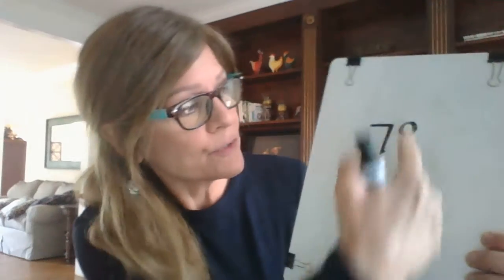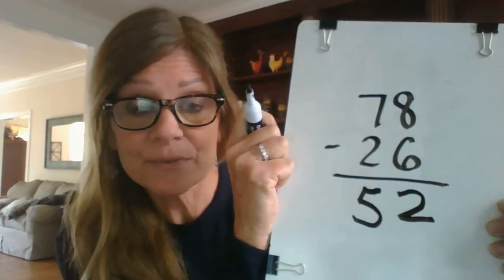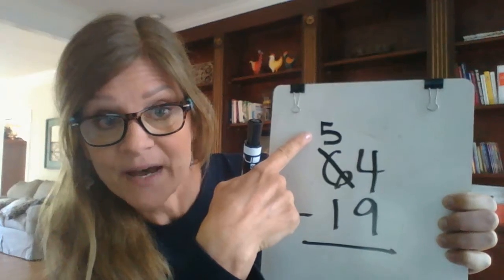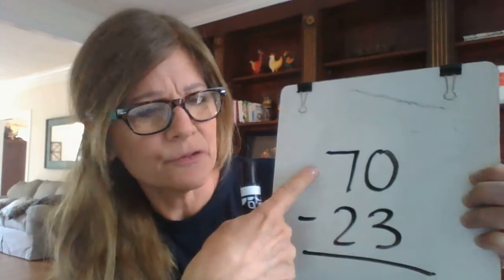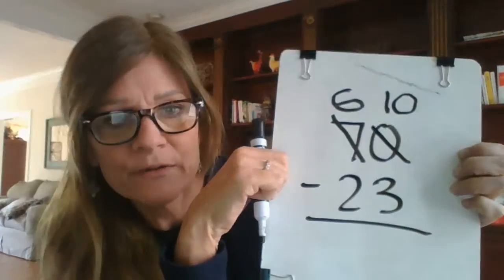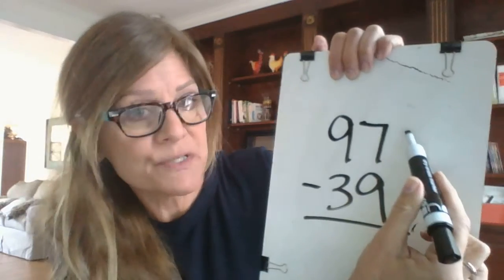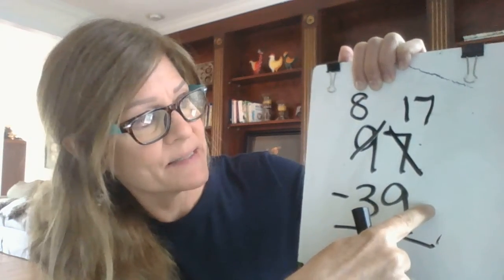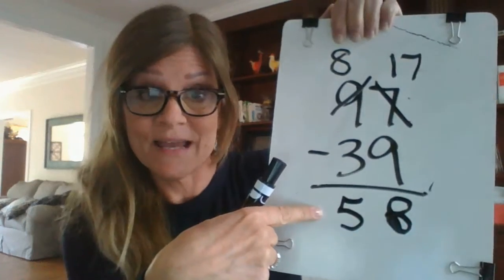Subtracting with Regrouping Refresher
This is a short review of subtracting 2 digit numbers with regrouping.